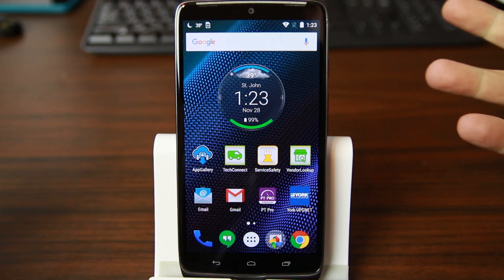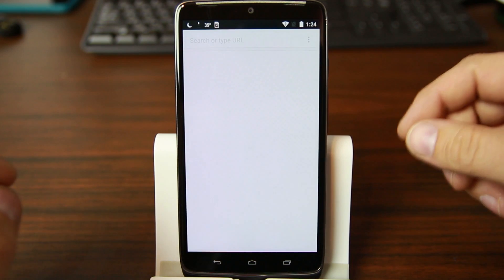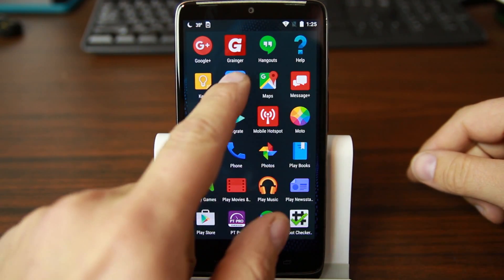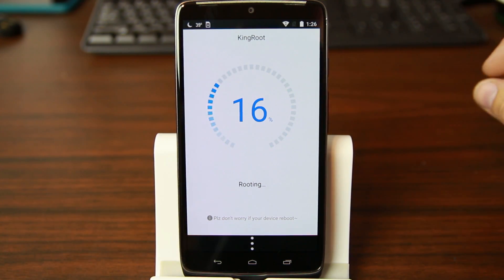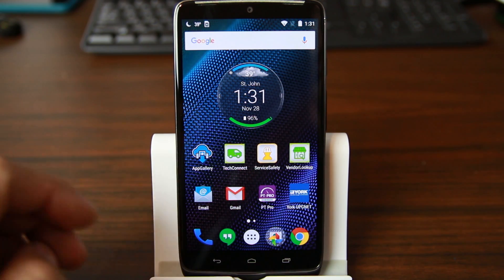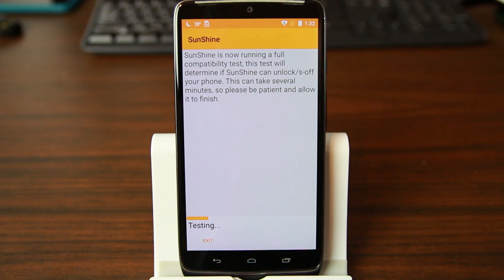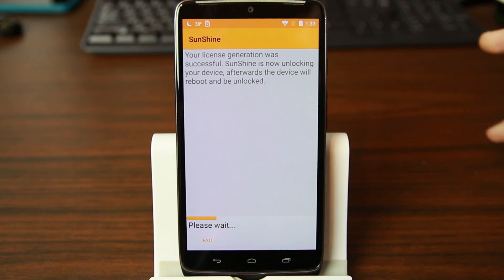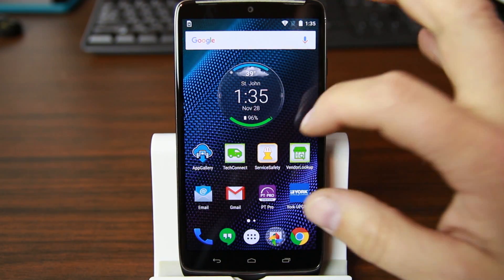Motorola Droid Turbo Root & Bootloader unlock Tutorial with SunShine App & No PC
Motorola Droid Turbo Root & Bootloader unlock Tutorial with SunShine App & No PC. simple and easy doesnt even wipe your phone when unlocking the bootloader. click show more to see links.